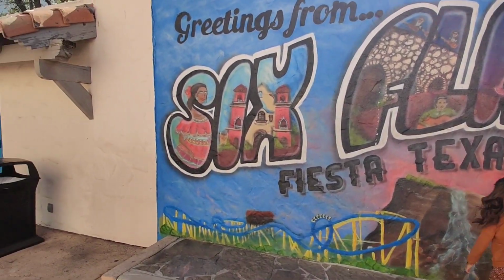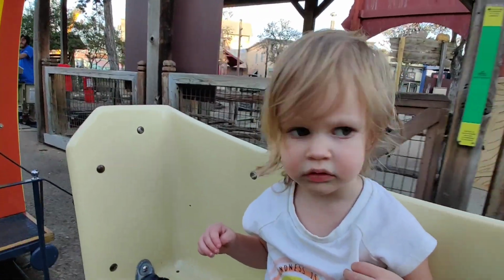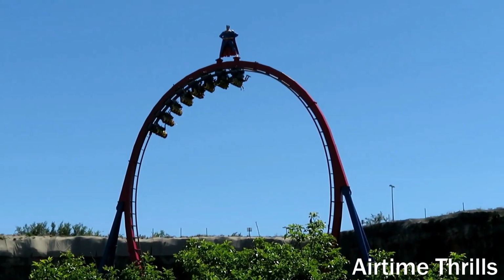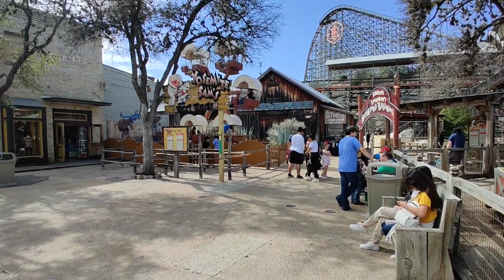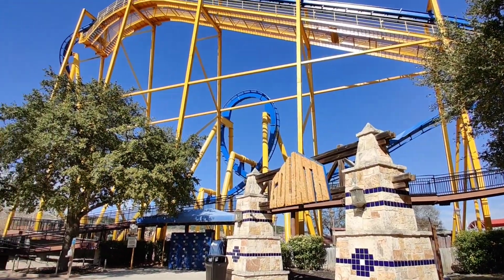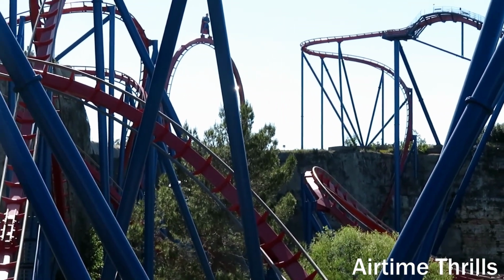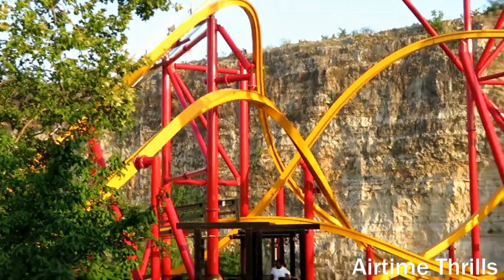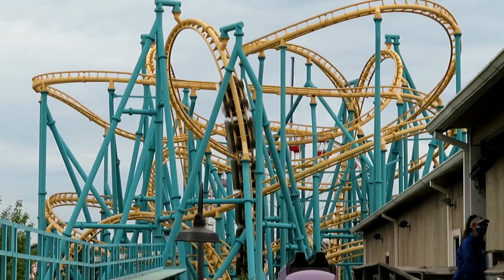Don't Make this MISTAKE at Six Flags Fiesta Texas like We Did | First Timer's Guide to Fiesta Texas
How to avoid the biggest mistake at Six Flags Fiesta Texas as a first timer. We share our experience going to Six Flags Fiesta Texas as a family.